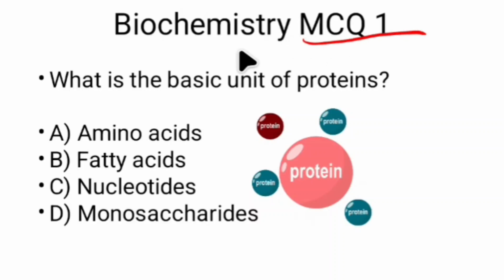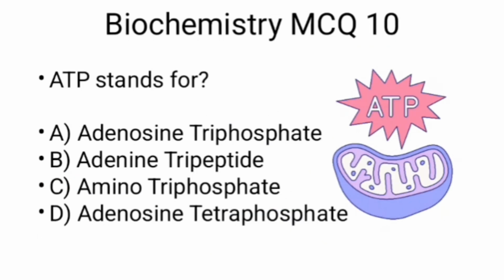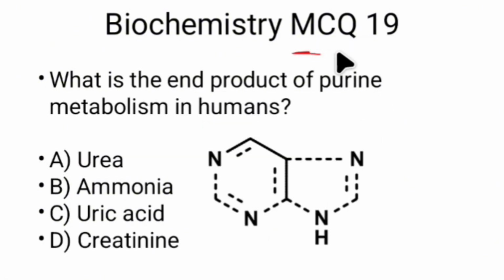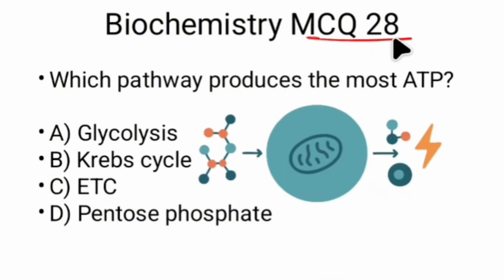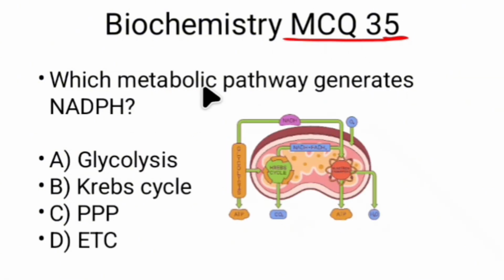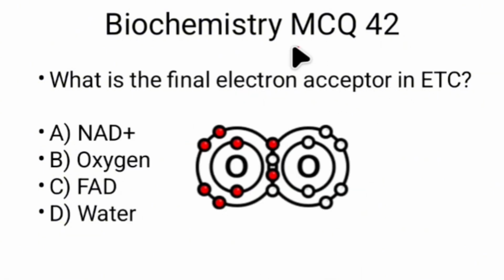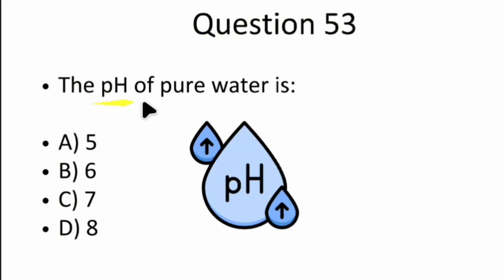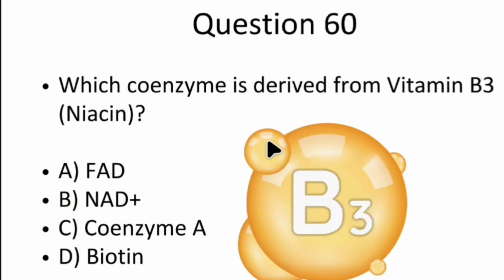Top 50 Biochemistry MCQs for Medical & Nursing Exams | Practice Test | 11 June 2026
Welcome to this Biochemistry MCQs Quiz Challenge!

In this video, you'll find 50+ important Biochemistry Multiple Choice Questions (MCQs) commonly asked in Medical, Nursing, Allied Health Sciences, Teaching, and Competitive Exams.

✅ Easy to Advanced Questions
✅ Four Options for Each Question
✅ Answer Keys Included
✅ Useful for Students, Nurses, Teachers, and Exam Aspirants

Topics Covered: •
Enzymes
• Carbohydrates
• Proteins
• Lipids
• Vitamins
• Metabolism
• DNA & RNA
• Blood Biochemistry
 • Clinical Biochemistry
Test your knowledge and comment your score below!